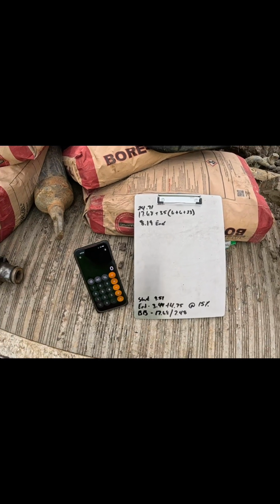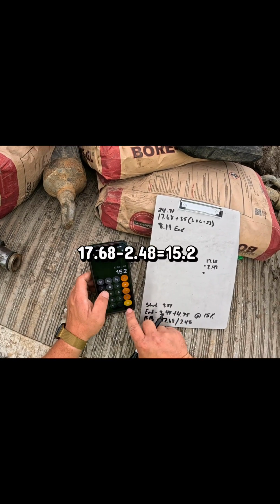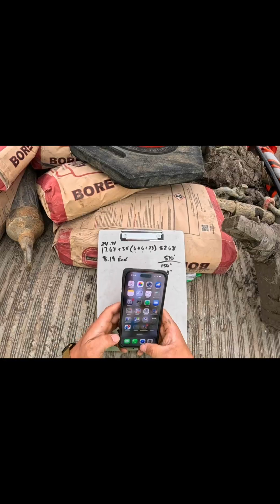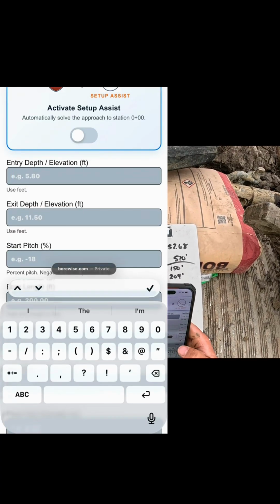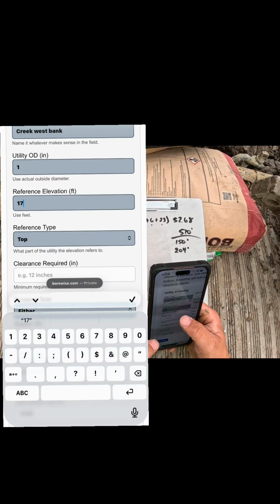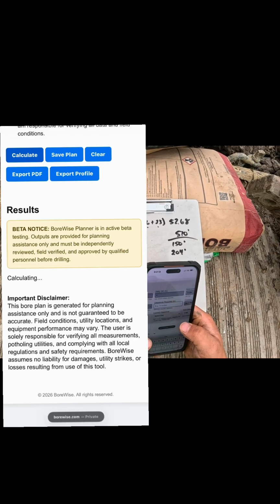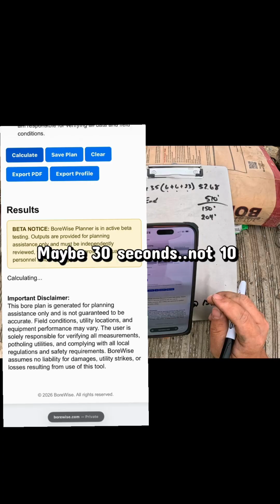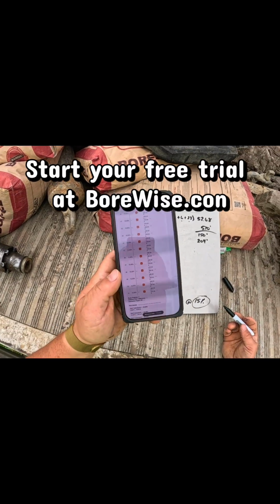How to plan a bore shot using BoreWise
This video shows how to take relative elevations and plug them into BoreWise to generate a usable rod-by-rod plan for your HDD shot. BoreWise can generate a bore plan in under 30 seconds with data you can gather in under 10 minutes. This ensures every bore shot doesn’t exceed bend radius of your pipe, reamers clear utilities, you hit your target depth and have a plan before you drill. This allows us to do 500’ bore shots as quickly as the machine and operator can move without second guessing the pitch of every rod. Check out BoreWise.com to start planning your shots easily and quickly